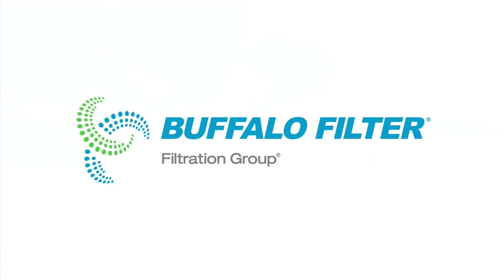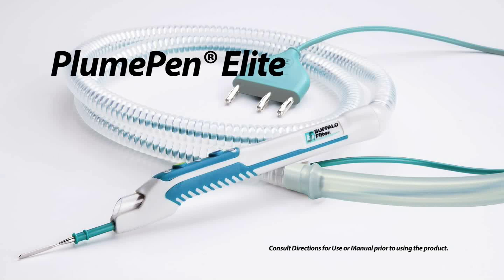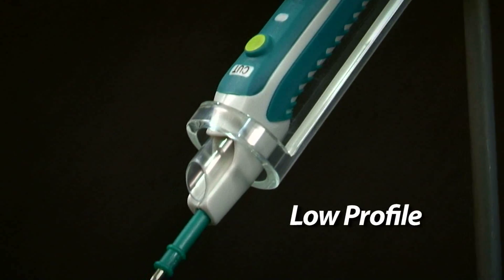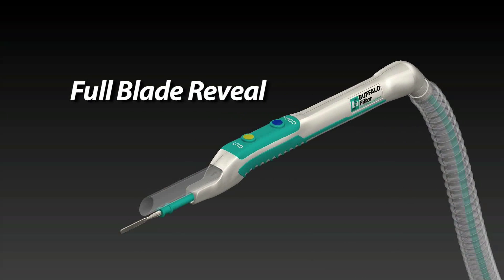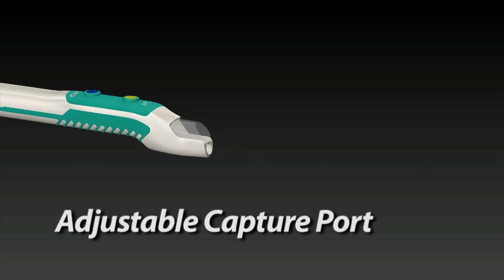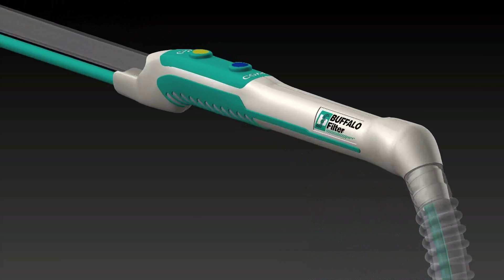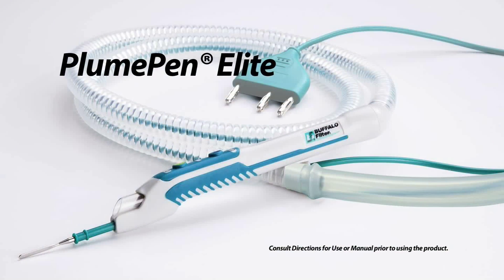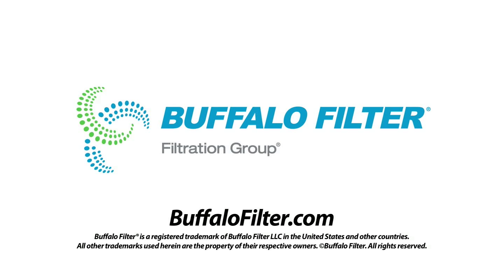Buffalo Filter's PlumePen® Elite Surgical Smoke Evacuation Pencil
PlumePen® Elite smoke evacuation pencil: an all-in-one electrosurgical and smoke evacuation pencil that provides smoke plume evacuation at surgical site.